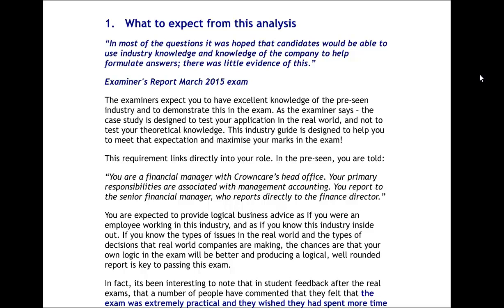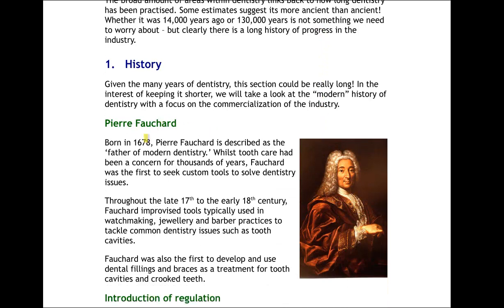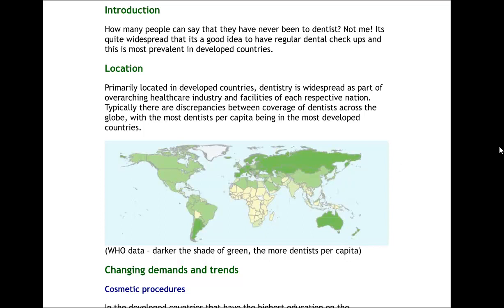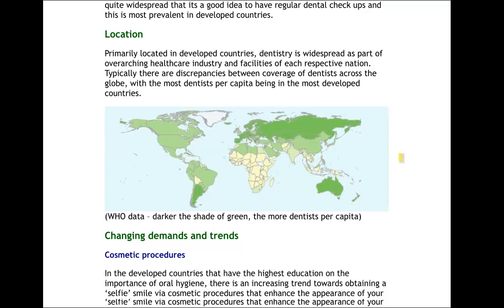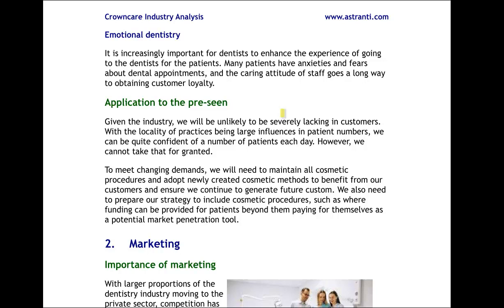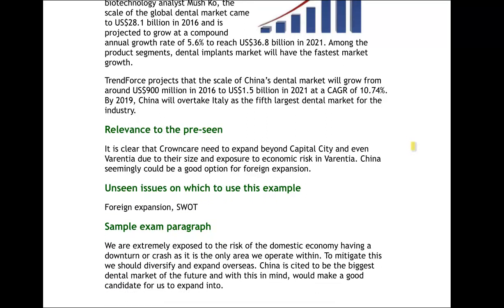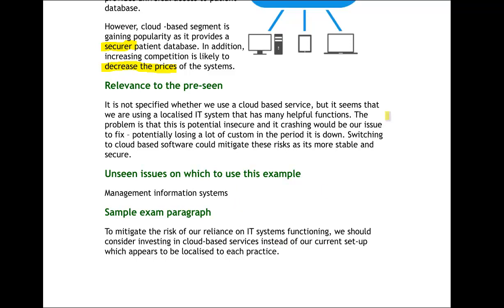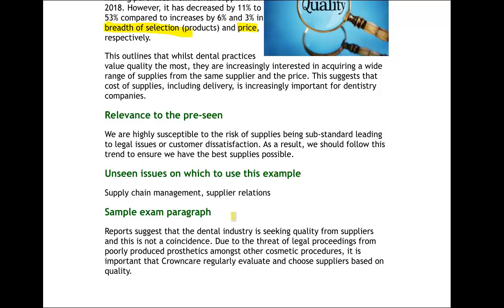MCS February 2019 - Crowncare - Industry Analysis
Taking the MCS exam this February? Then you simply can't miss our industry analysis video!

In this video, our management case study exam expert Joseph Bowen takes a detailed look at the February 2019 MCS pre-seen, based on a fictional company called "Crowncare".

In his carefully researched video, Joseph looks at the industry as a whole and the KEY pieces of information that you'll need to know as part of your pre-seen research.

It's available on our website, alongside even more FREE sample videos and documents